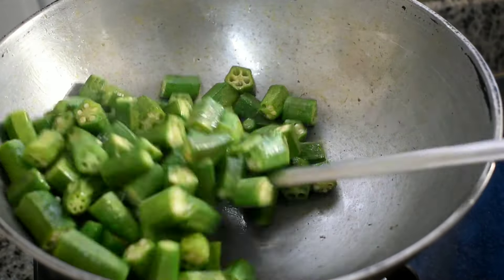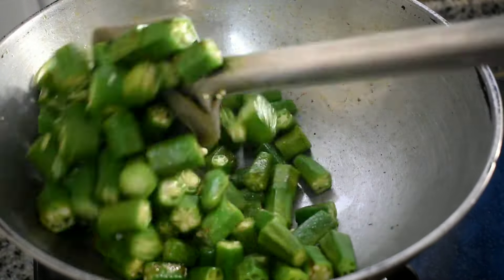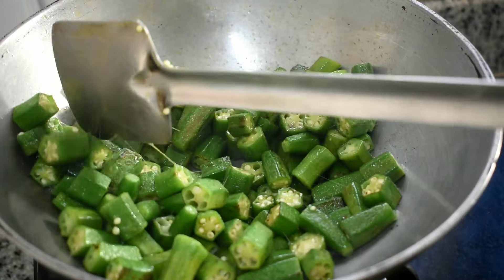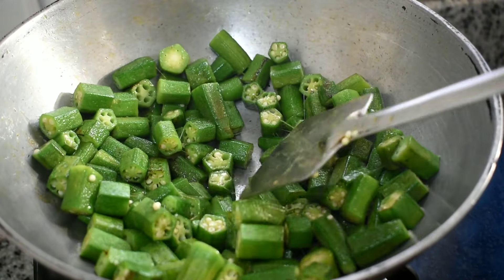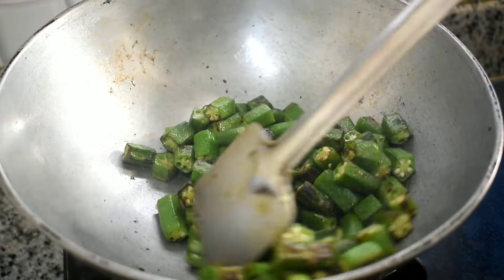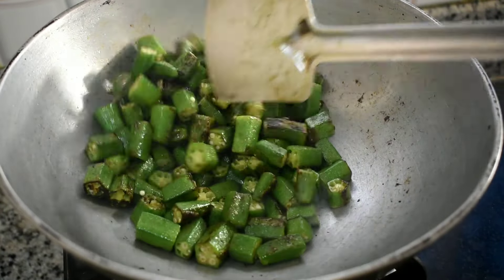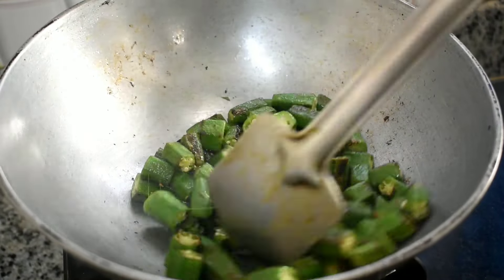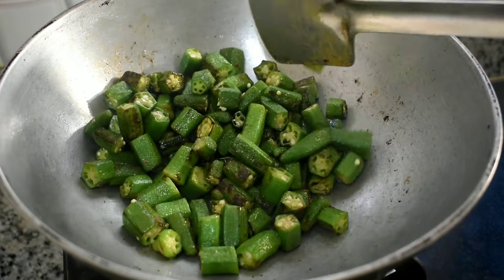নিরামিষ এই রেসিপি থাকলে আর কিছু লাগবে না | Niramish veg recipe